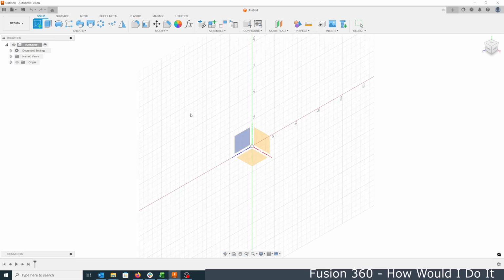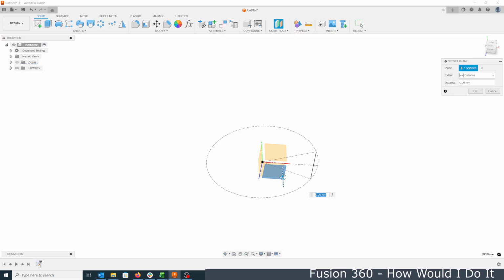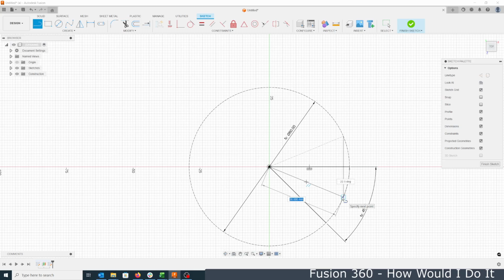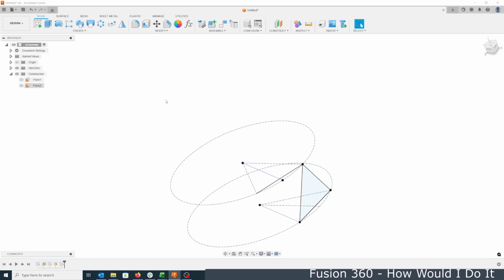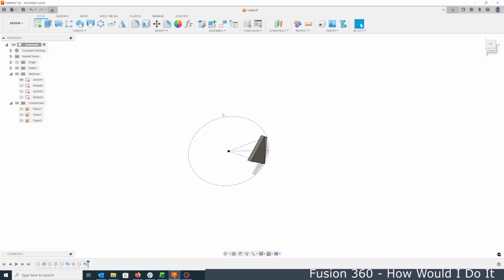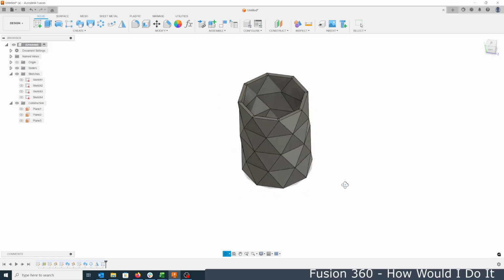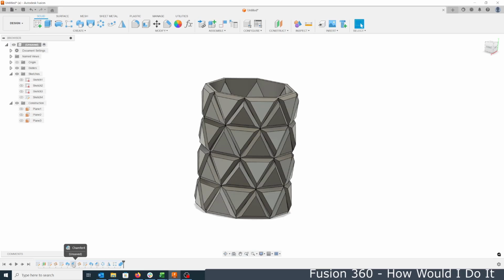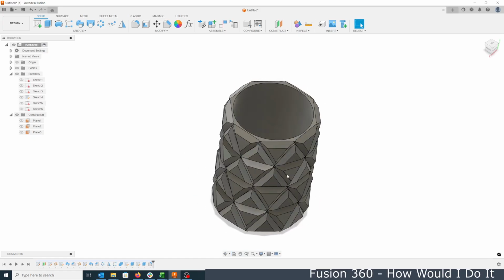Want to Make This Vase? Here’s How | Fusion 360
Download CAD Files & STL models, get both parametric and low-poly Fusion 360 source files + STEP & STL:

In this tutorial, I show you how to model a parametric geometric vase in Fusion 360 — a design perfectly suited for 3D printing or CNC woodworking (wood, MDF, plywood).

Throughout the video, I walk through several essential modeling techniques, including:

using parameters to fully control dimensions

applying circular and rectangular patterns to create repeating triangular shapes

working with Plane Through Three Points and Offset Plane

using Project Geometry for precise referencing

This vase is ideal for designers, makers, and hobbyists looking to improve their Fusion 360 skills and create modern decorative objects.

📌 This video is part of the playlist: “How Would I Do It”

00:00 – Introduction
00:26 – Creating the initial sketch and converting lines to construction geometry
03:15 – Creating an Offset Plane
03:51 – Sketching on the new plane and applying parameters
07:40 – Creating a Plane Through Three Points and projecting geometry onto it
09:14 – Using Sweep to create the first triangular planter element
10:04 – Creating a second triangular element (plane through 3 points → project → sweep)
11:57 – Using Circular Pattern to form the planter ring from two triangular elements
12:58 – Mirroring the previous geometry
13:28 – Applying a Rectangular Pattern to the mirrored features to build a taller planter
14:42 – Exploring additional design variations and geometry adjustments
19:33 – Creating the bottom of the planter
20:04 – Adding Fillets to soften the sharp bottom edge